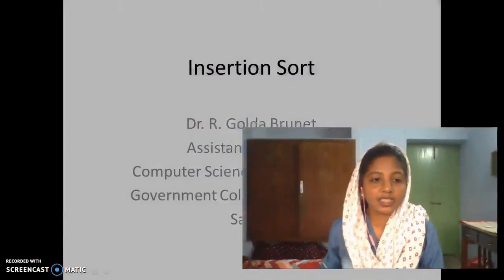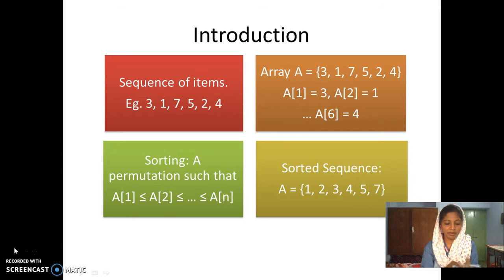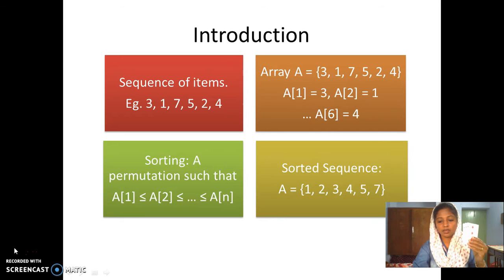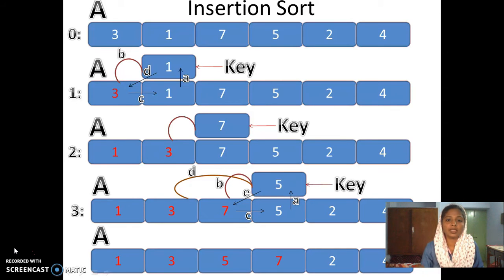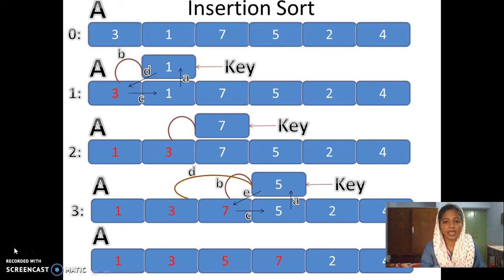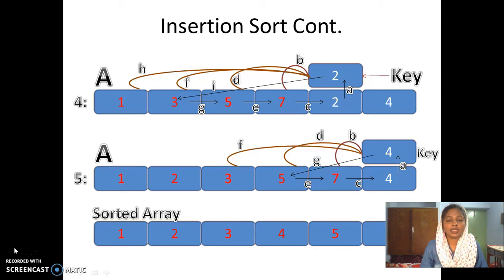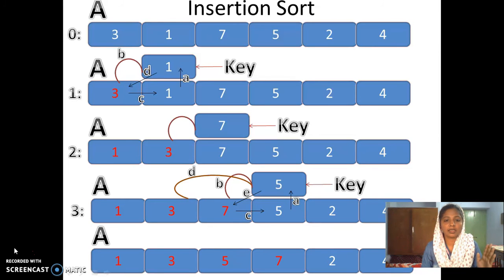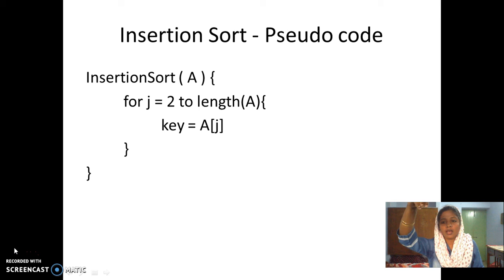2_0 Analysis Of Insertion Sort